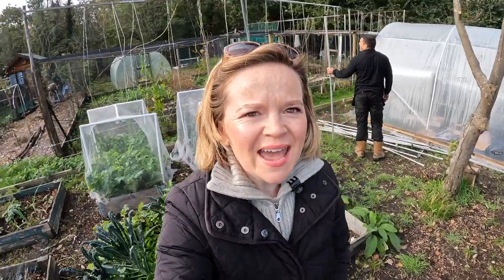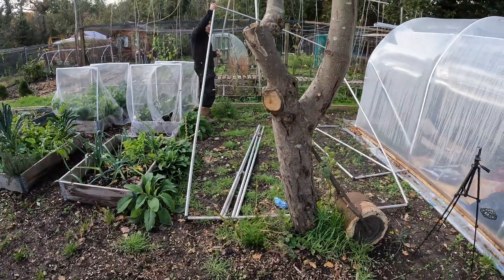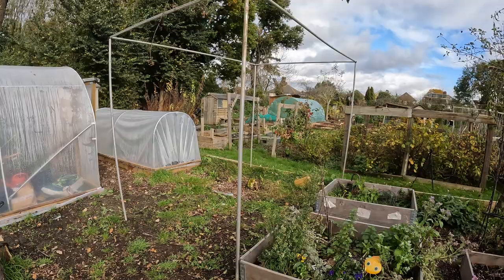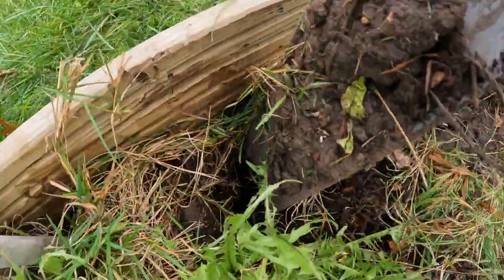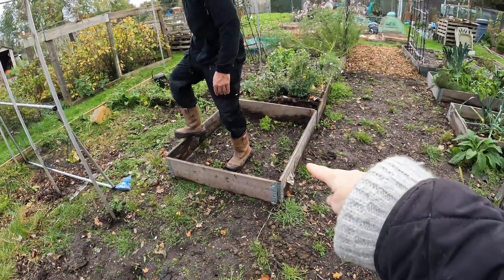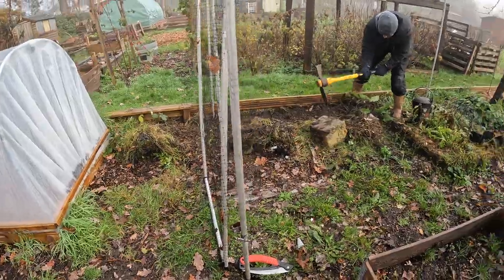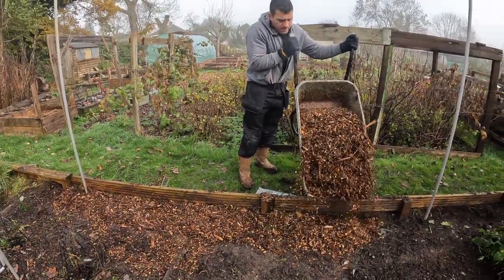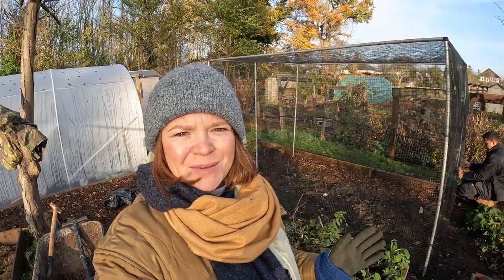An Exciting Change That Has Transformed My Garden!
After being piled up in my garage for the last few months, my fruit cage that was kindly given to me by my dad's friend is finally up!

Vince and I spent a morning at the plot deciding on the best location and getting the frame put up. Then a few weeks later we spent another morning clearing the ground under the cage and putting the net on. The fruit cage looks fantastic and I can't wait to get lots of soft fruit planted up into it!

Thank You for watching my video and supporting my channel, I do now have memberships available, for only 99p you can get lots of benefits including members only videos and highlighted comments to name but a few! Every subscriber, every like and every comment helps my channel and means a great deal to me.